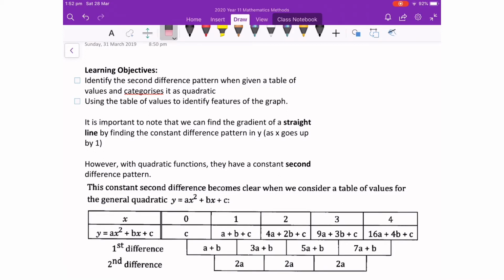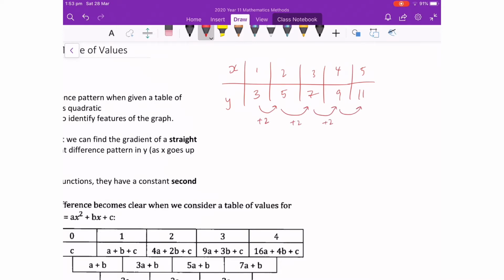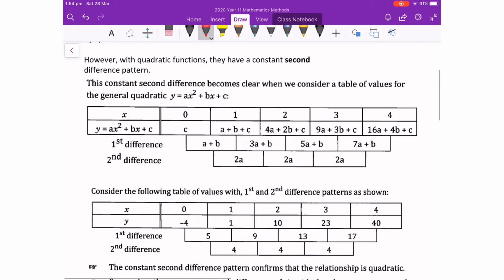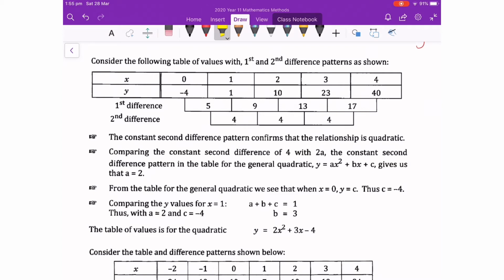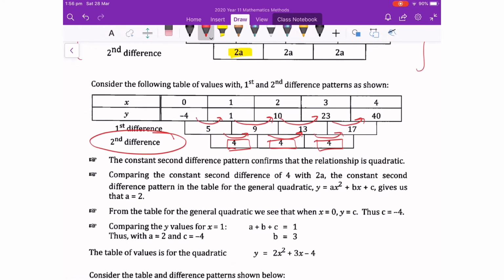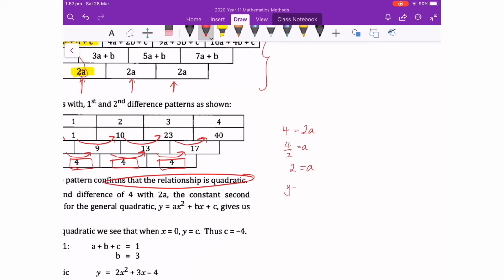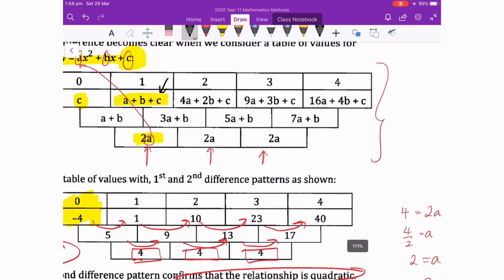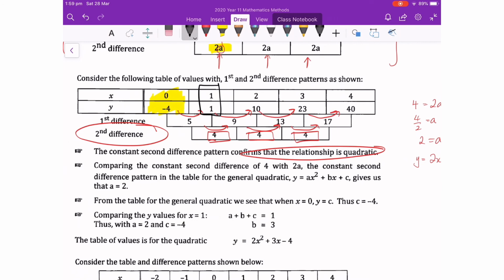Finding Quadratic Rule from a Values Table (Part 1 of 3)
This video is 1 of 3 videos which go over how to find the quadratic rule when given a values table.